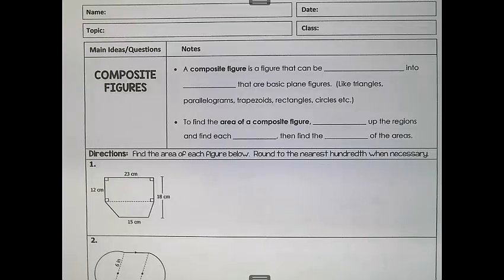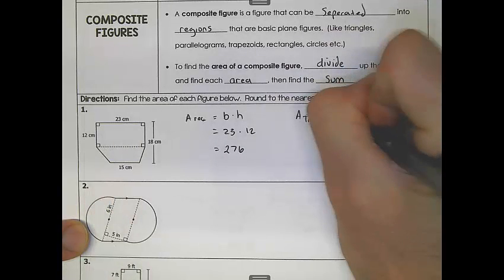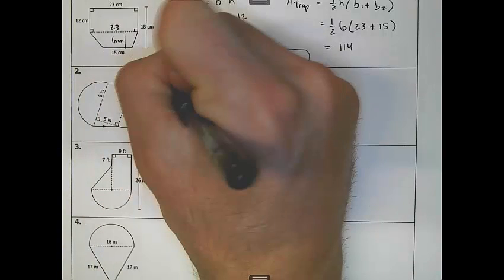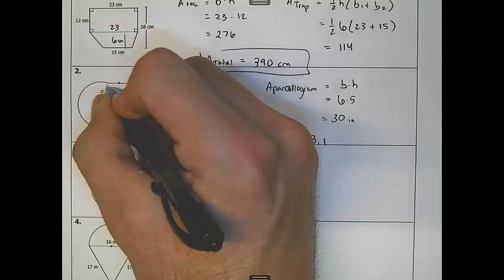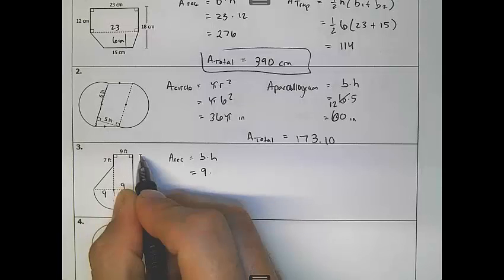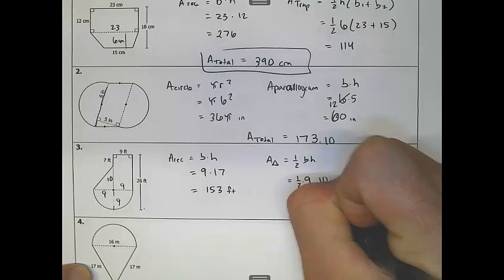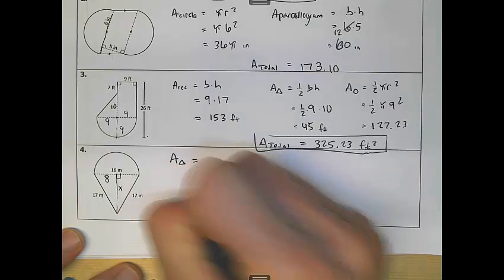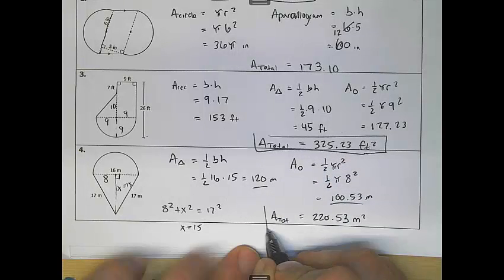Unit 11 Lesson 3 Notes